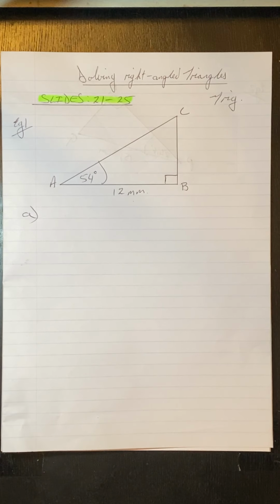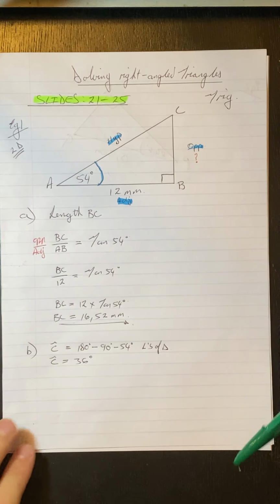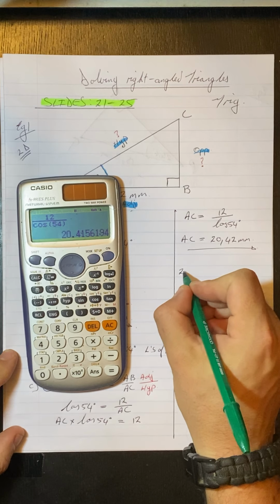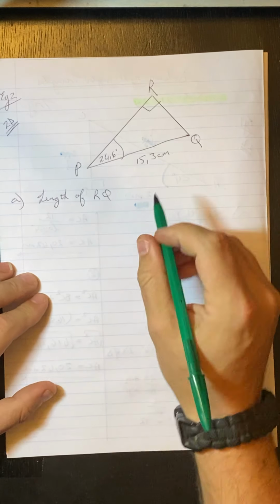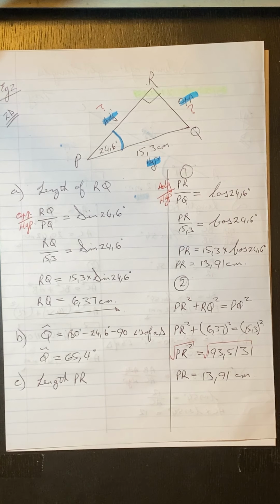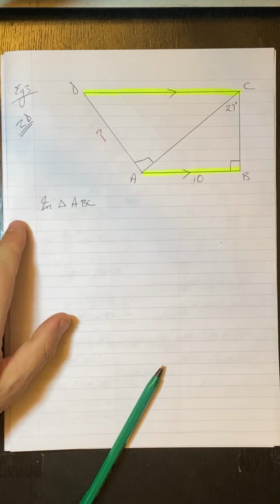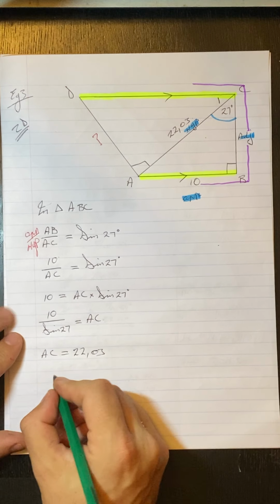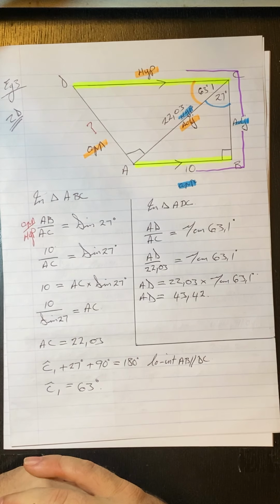Solving Right Angled Triangles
Slides: 21-25 Solving Right-Angled Triangles